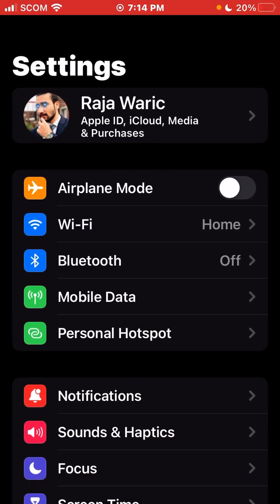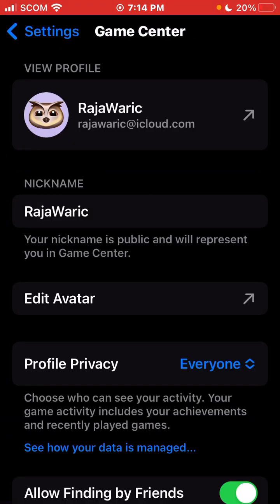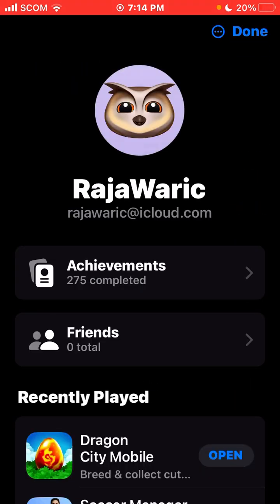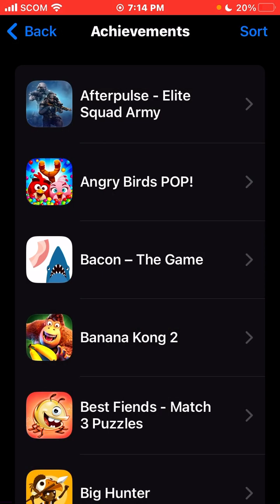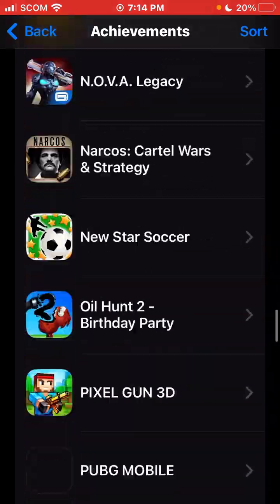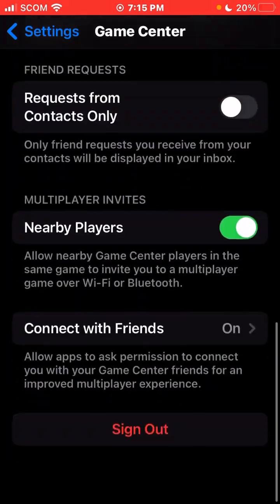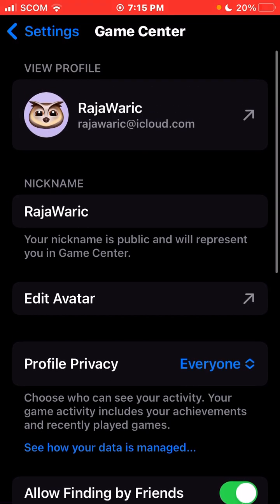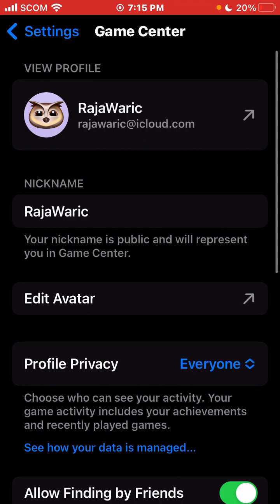How To Check Linked Games with Game Center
Video Will Help You To Check For The Games That Are Linked with Game Center in iPhone / iPad